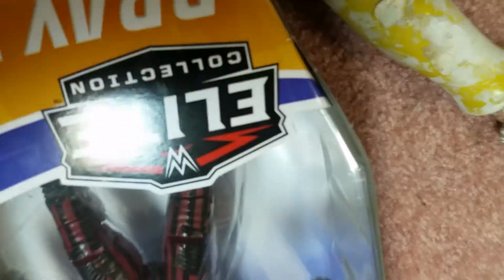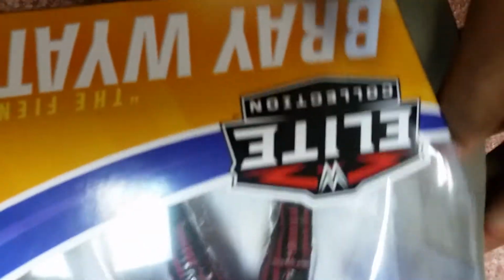THE FIEND BRAY WYATT WWE ELITE SERIES 77 SUMMERSLAM ACTION FIGURE UNBOXING REVIEW!!!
The fiend.